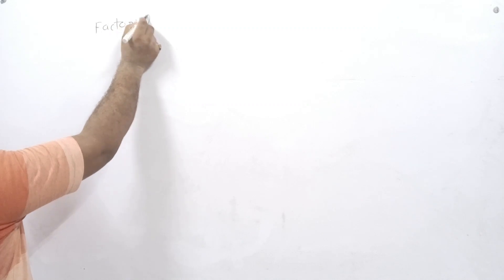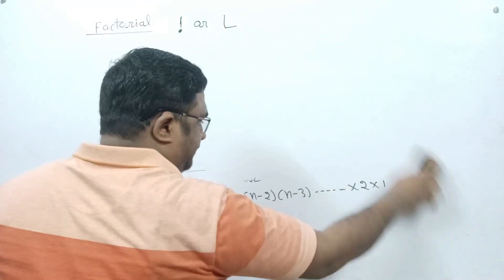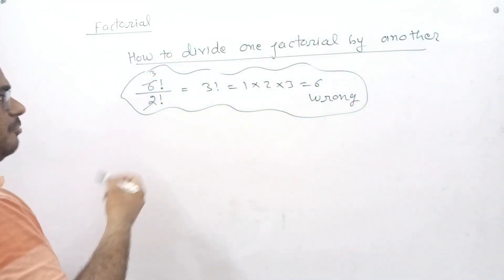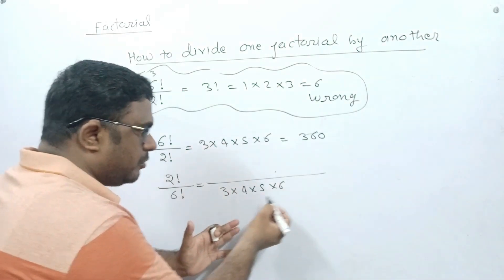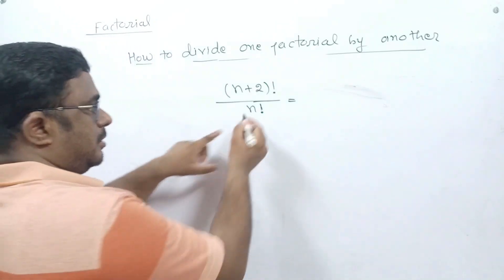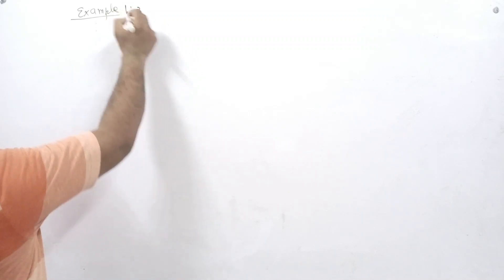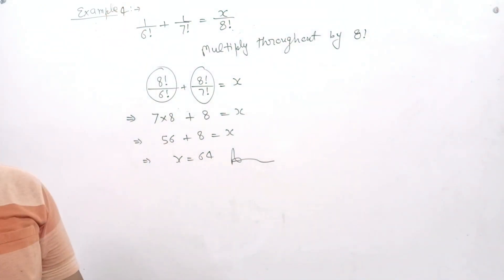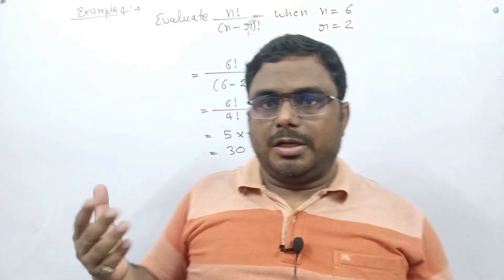factorial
concepts of mathematics to help  students from std. 9 to 12 .
Also focus on way of writing proper steps.
various theorems,proofs,formulas,ncert solutions.
do share and do like. meaning of factorial with various examples. dividing one factorial by another. ncert class12 ex 7.2. proof of 0!=1.